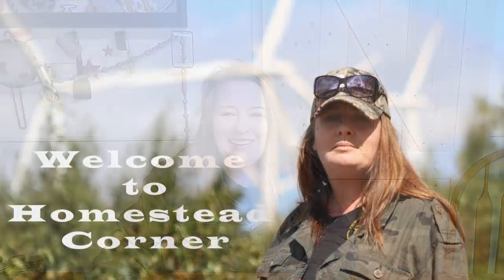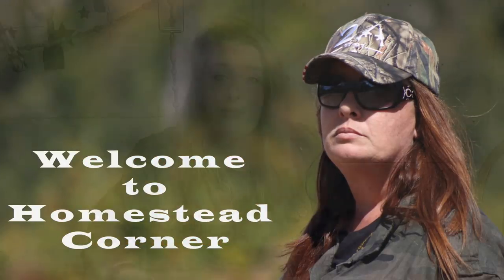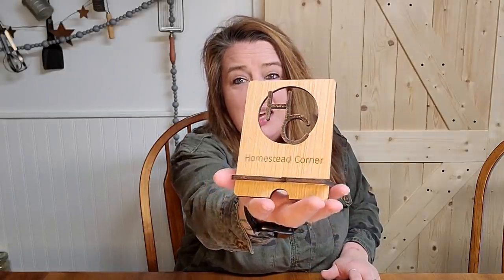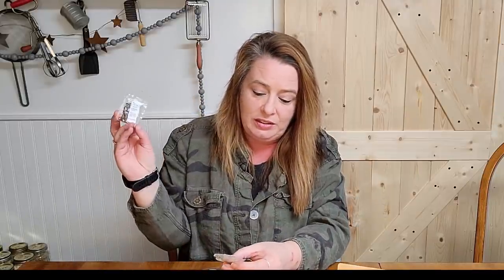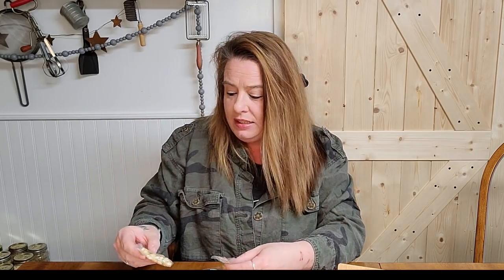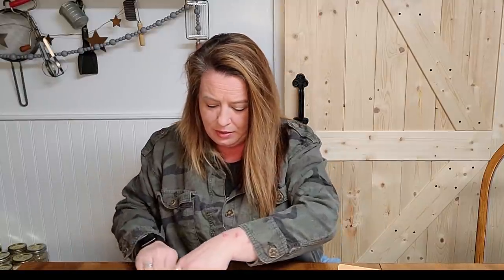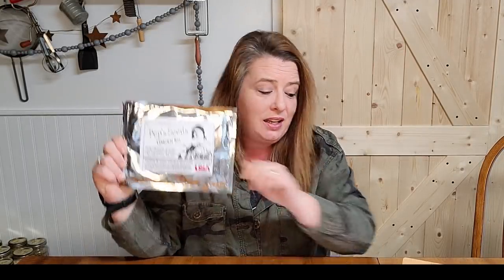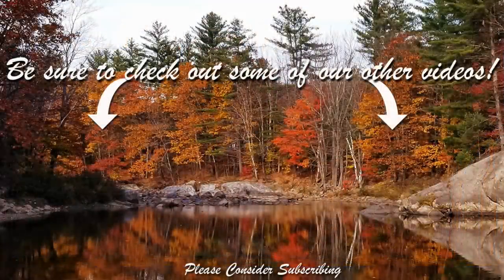Pop's Seeds Garden Seed Kit Giveaway ~ (Giveaway CLOSED)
Starts 2/12/22 through Midnight  2/15/22
Drawing will be posted in a video on 2/16/22
1 Entry Per person
USA Shipping only
Once the winner is drawn, the Winner will have 7 days to contact Homestead Corner with mailing address.
Good Luck Every One!!!

I love to make Handmade items, You can check out our Etsy Store

If you want to send us mail:
Homestead Corner